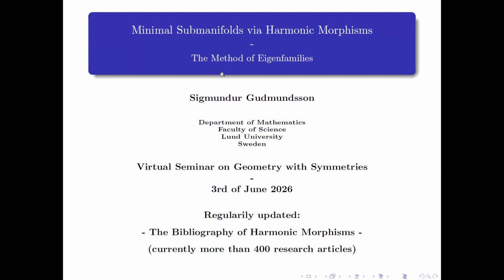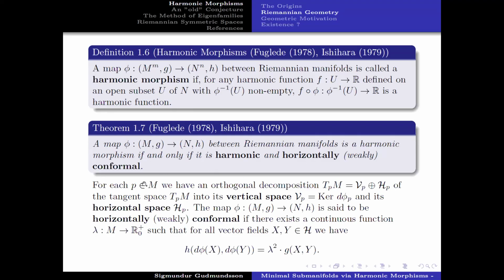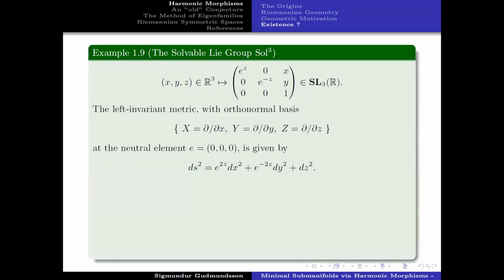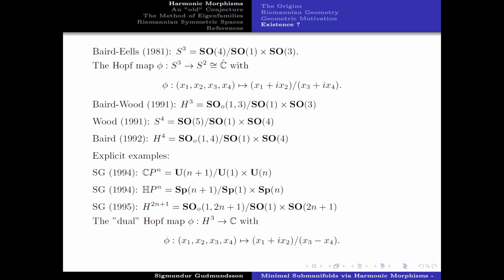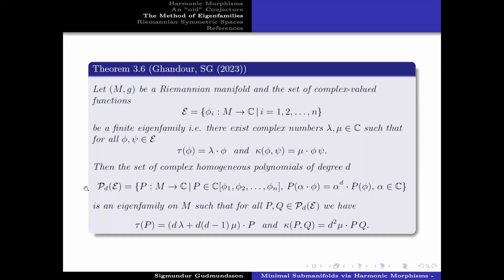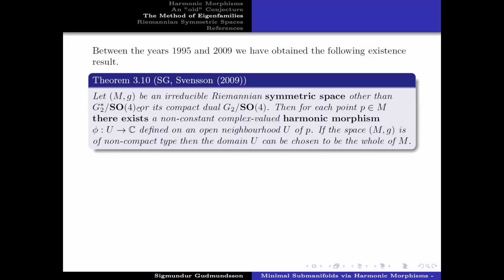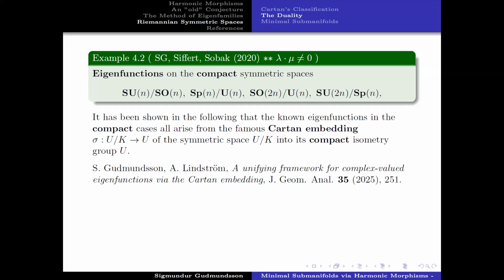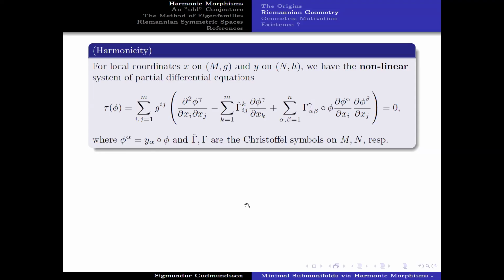Sigmundur Gudmundsson - Minimal Submanifolds via Harmonic Morphisms - The Method of Eigenfamilies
Minimal Submanifolds via Harmonic Morphisms - The Method of Eigenfamilies

Sigmundur Gudmundsson (Lund University)

Wed Jun 3, 11:00-12:00

Abstract: Harmonic morphisms $\phi:(M,g)\to (N,h)$ are maps between Riemannian manifolds pulling back locally defined real-valued harmonic functions on $(N,h)$ to harmonic functions on $(M,g)$.  They are solutions to an over-determined non-linear system of partial differential equations, heavily depending on the geometry of the manifolds involved.  This means that they are difficult to find and do not even exist in simple cases.

In this lecture we give a brief introduction to the general theory and then focus on the special case when the codomain $(N,h)$ is the standard Euclidean complex plane $\mathbb C$.  In that case a regular fibre $\phi^{-1}(\{z_0\})$ of a harmonic morphism $\phi:(M,g)\to\mathbb C$ is a minimal submanifold of the domain $(M,g)$ of codimension two.  This is the primary reason for our interest in this mathematical problem.

We will introduce our "Method of Eigenfamilies" and show how this has proven the existence of solutions to this over-determined non-linear problem for all the Riemannian symmetric spaces.